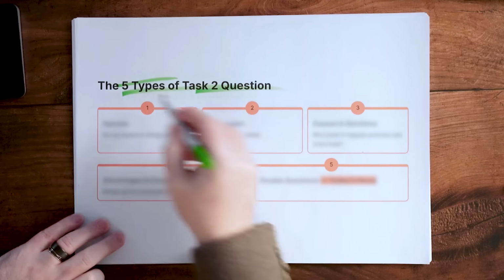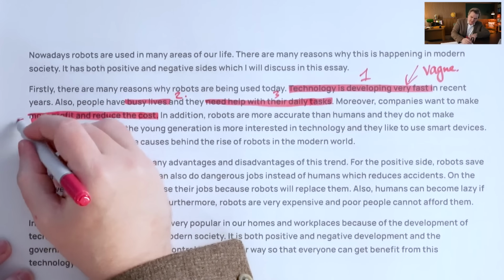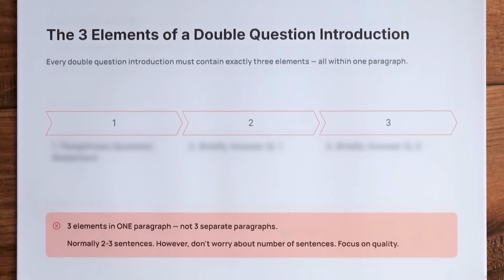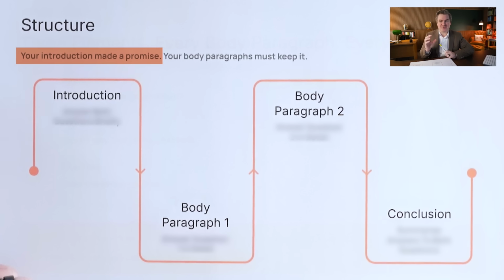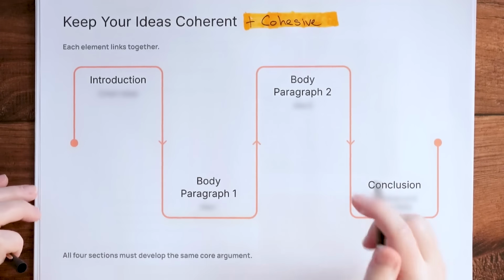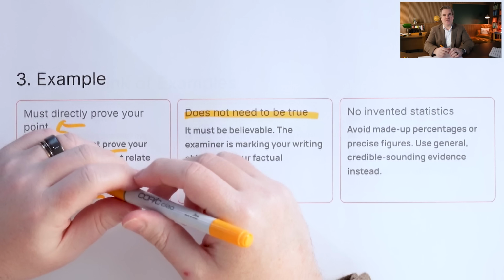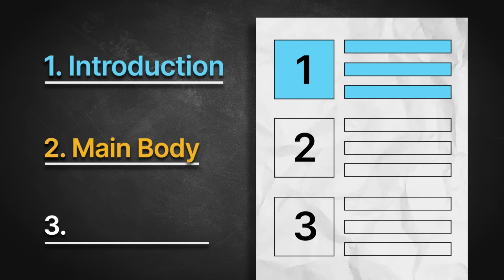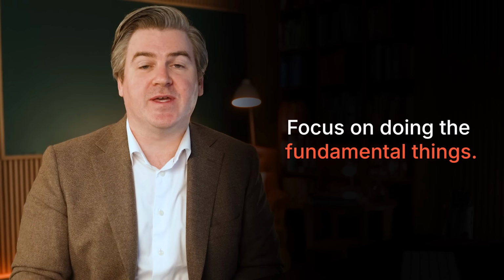Prepare for IELTS Writing in 1 Hour: Step-by-Step Course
Want to write a perfect IELTS Writing Task 2 essay? This step-by-step lesson shows you exactly what to do — from start to finish.

You will learn:

✅ How to understand and analyze any question
✅ How to plan and write a great introduction
✅ How to build strong main body paragraphs
✅ How to write a clear conclusion
✅ How to proofread and fix mistakes

You'll also get a free workbook to practise every step!

📑 Download your free workbook in the description!

Chapters:
0:00 - Opening
0:05:41 - Introduction
0:35:27 - Main Body Paragraph
1:11:39 - Conclusion
1:23:36 - Closing